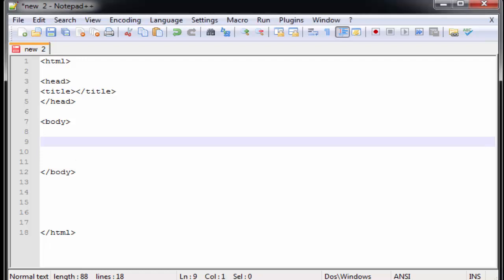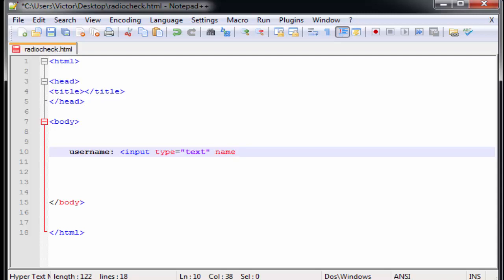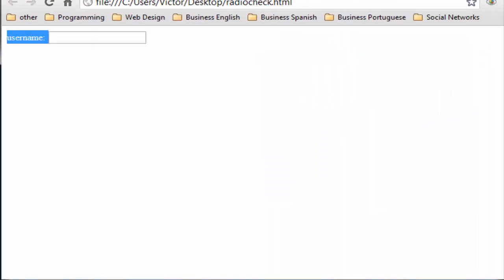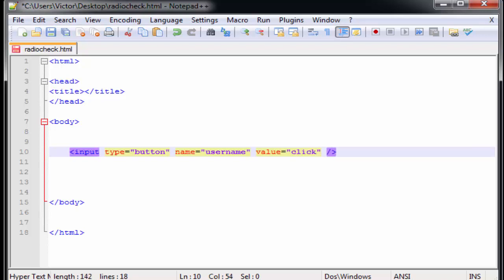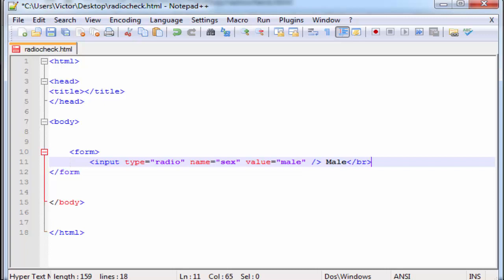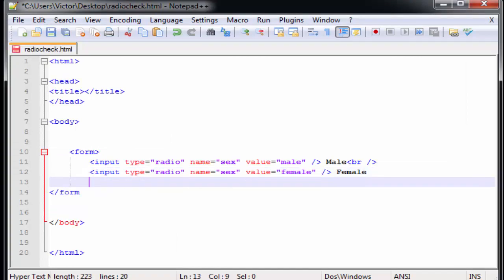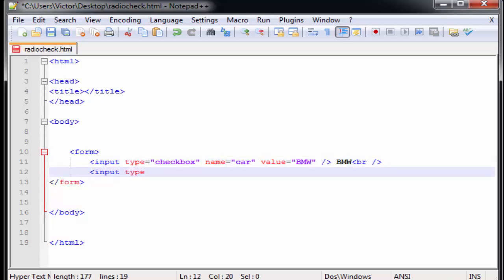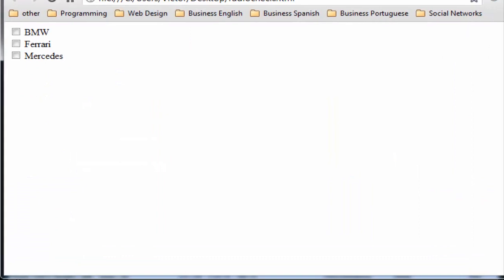[HTML5 CSS3] 21/30 Radio Button and Checkbox